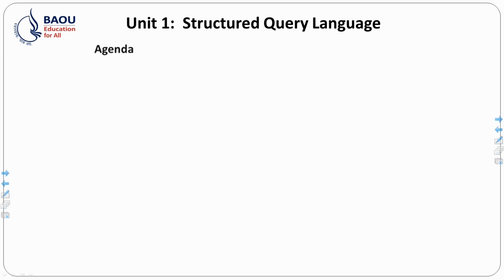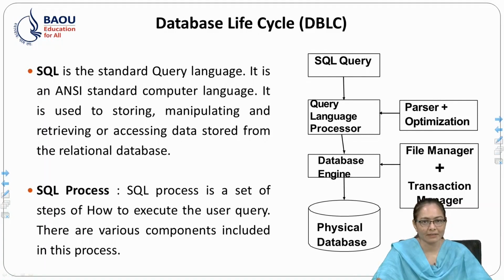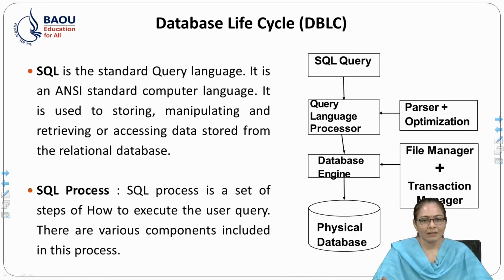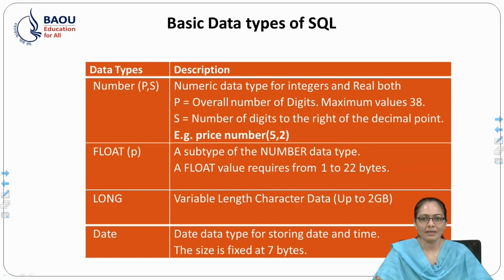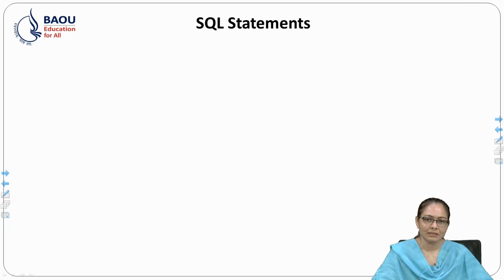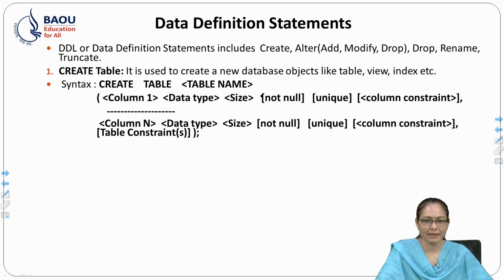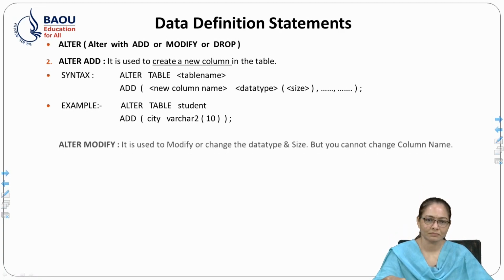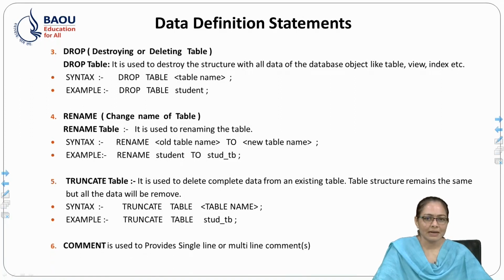MSCIT-102 | BLOCK-03 | UNIT -01 | Structured Query Language - Part-1